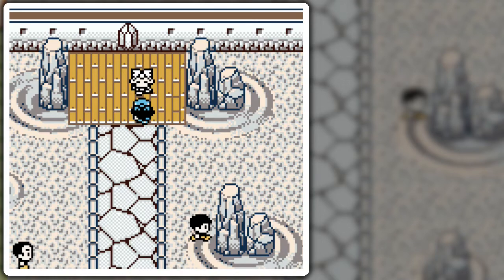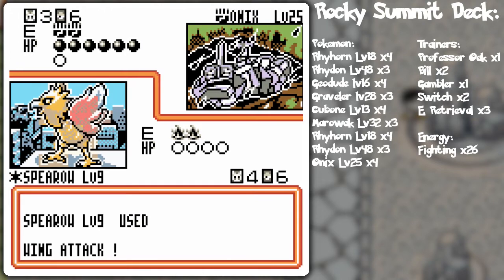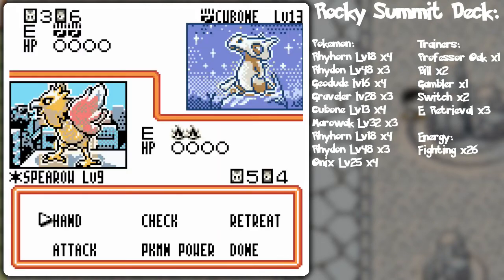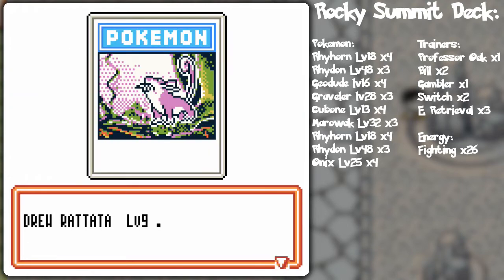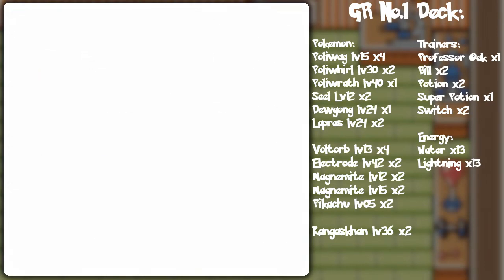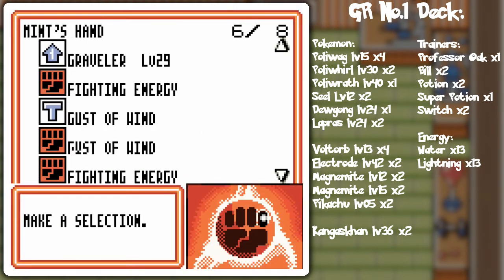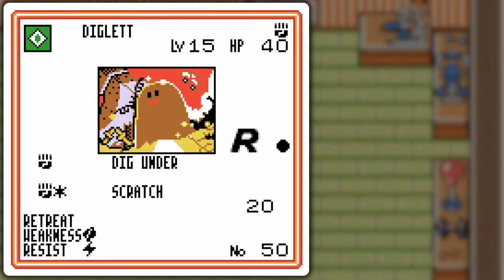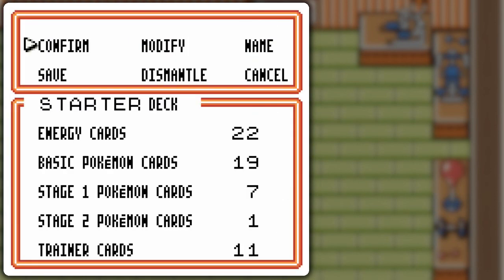Pokemon Card GB 2 Part 5: Master and Boss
Gene's deck has been souped up as you likely suspected! It's more streamlined through it's Pokemon by being defensive to stall while building up the bruisers on the bench. Takes' a while to beat him with our early-game deck, but doable with some strategy!

Then we finally meet GR No.1 face to. leafy mask (Sorta' reminds me of the Korok in Zelda because leaf + expression. But I know it's based on the elemental energy in the TCG.)! Dueling him to the finish of course! I forgot to get a snippet of dialog from him at the Fighting Club before beating Gene, but I can get that at the start of the next part by just utilizing my backup save file.